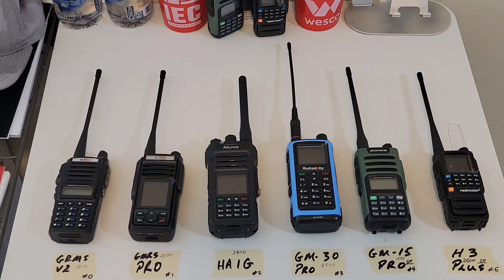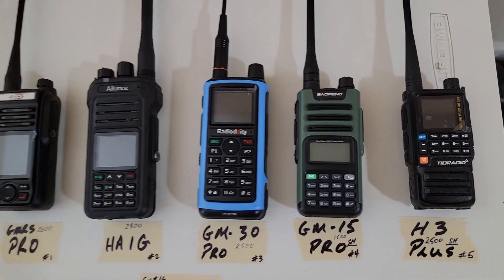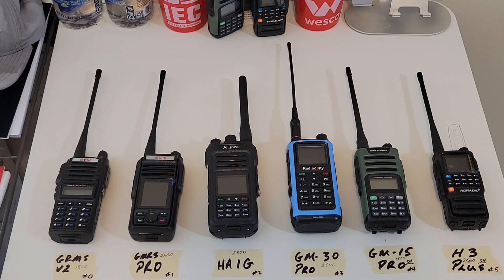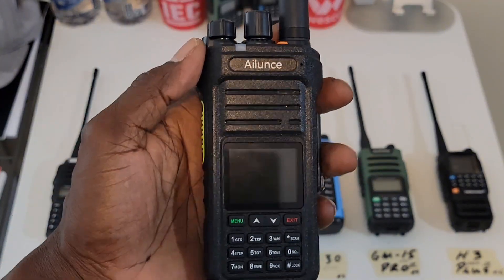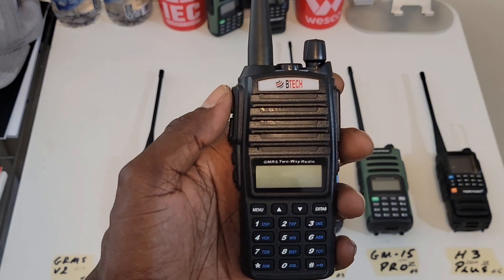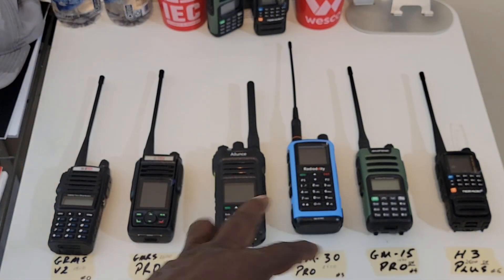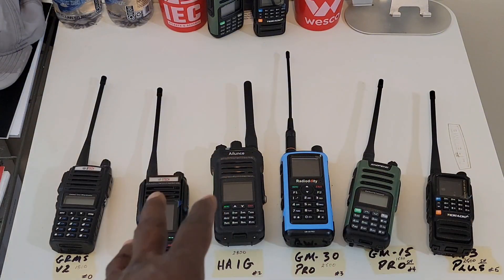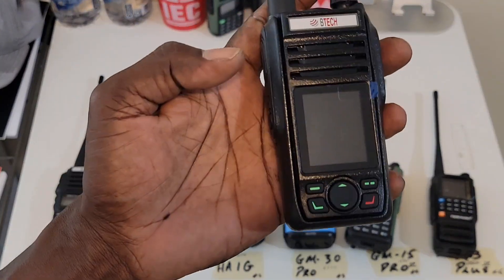Gmrs Radio Range Testing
(Part 1)Testing out the range on some popular gmrs radios, all of my testing was done by setting up a camera to record a radio 📻 at the house, ( outside )gmrs